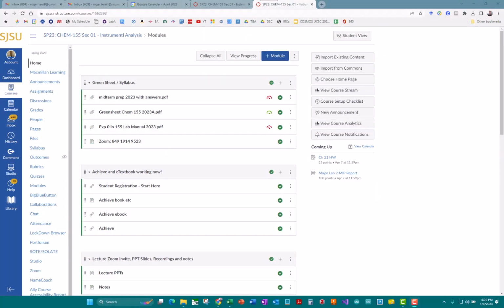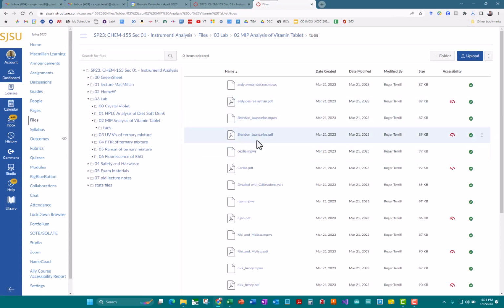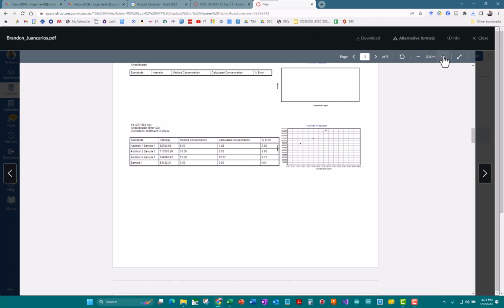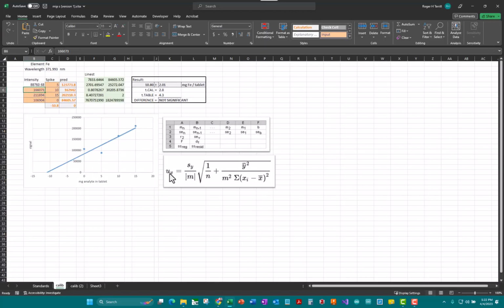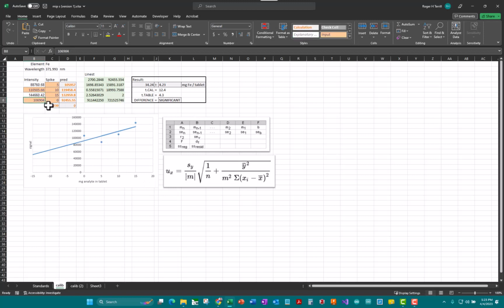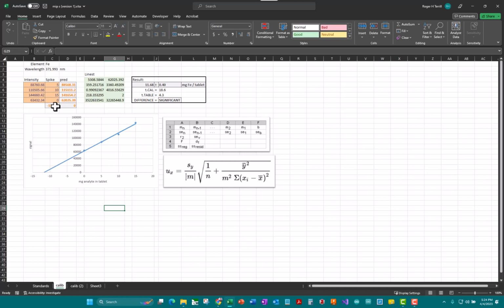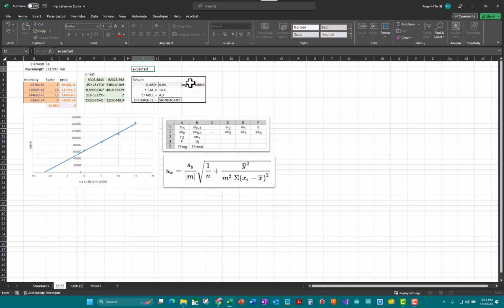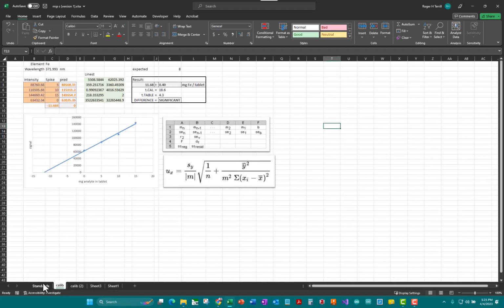Chem 155 2023 Fe MIP calcs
How to get your data from the MIP and into Excel!